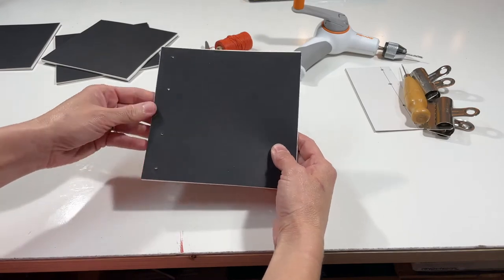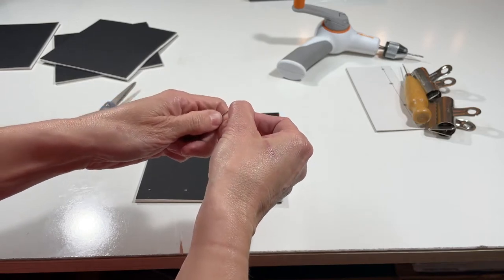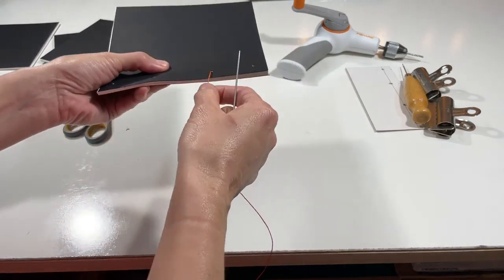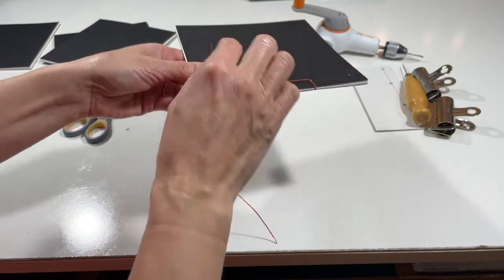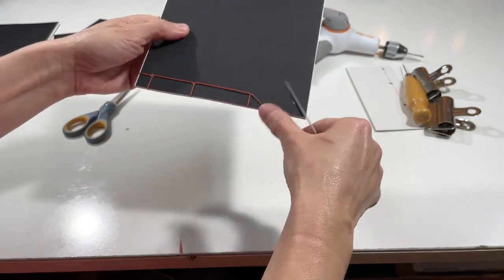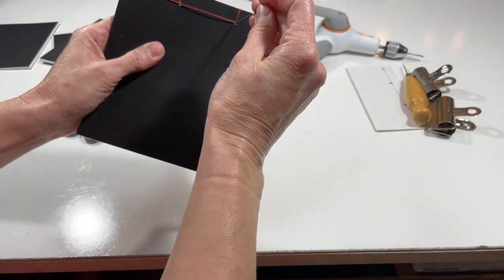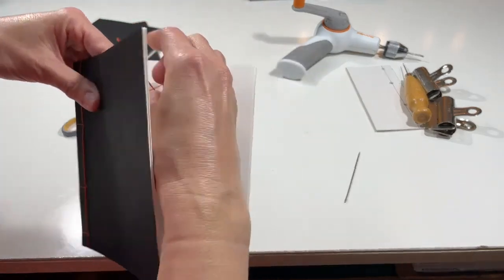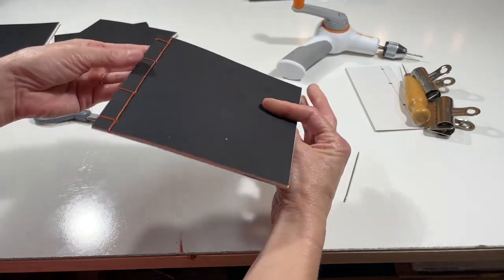Basic Japanese Stab Binding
This tutorial demonstrates how to bind a text block using the basic Four Hole Japanese Stab Binding technique. To learn how to prepare the text block before sewing, please watch this tutorial first

Some of these tutorials are quick demonstrations, while others have more details. Many of these videos were made for my students at Warren Wilson College, where I taught Printmaking, Book Art, and Drawing for over 10 years, so I might mention a few things that are specific to the assignment or the college's printmaking studio. I hope you find these useful and I hope you enjoy some time of creative making!